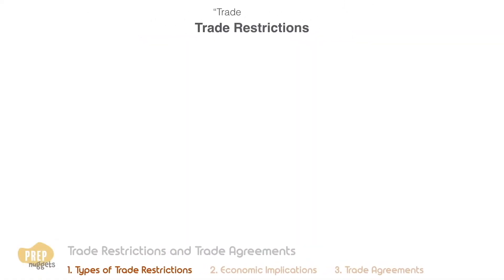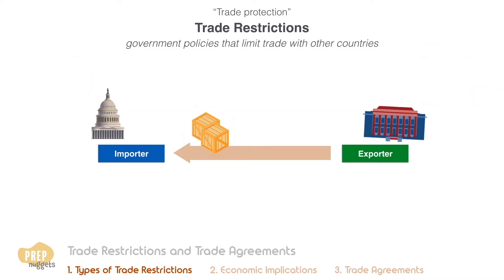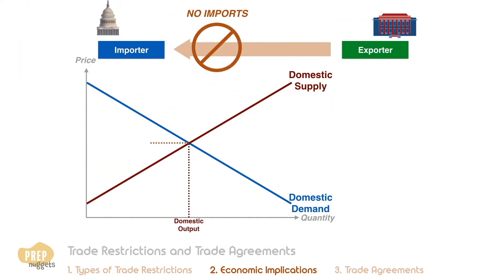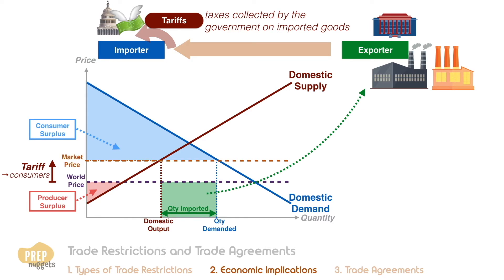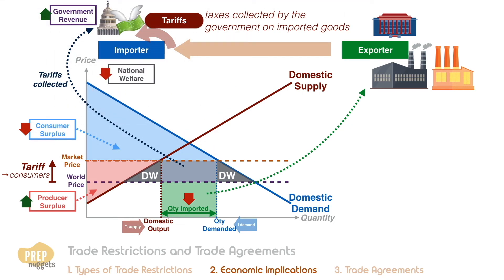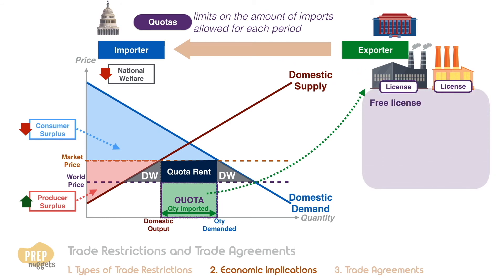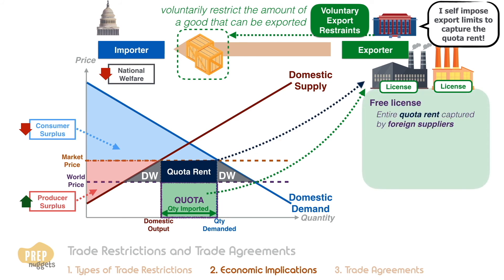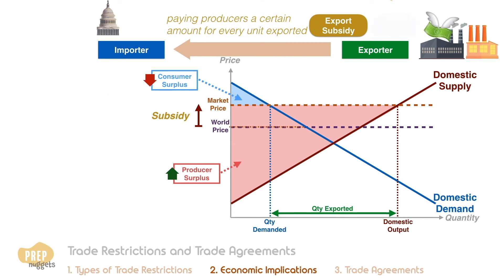CFA® Level I Economics - Trade Restrictions (Tariffs, Quotas, VERs, Export Subsidies)